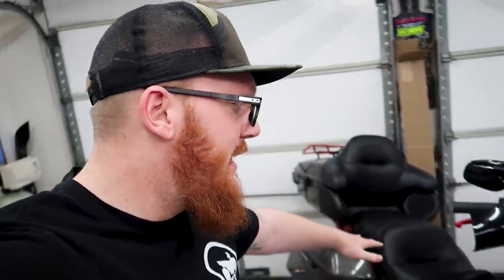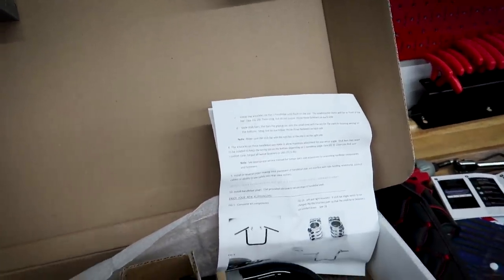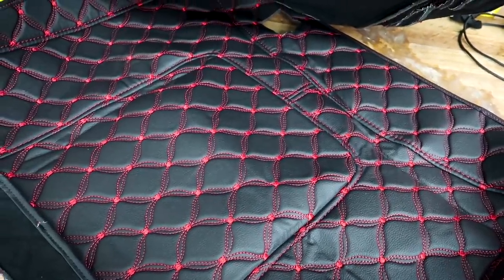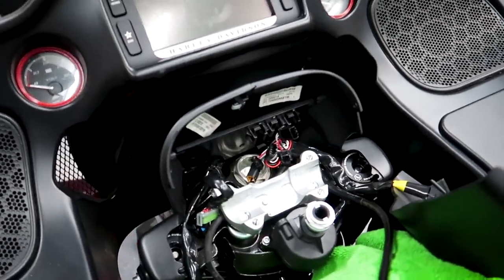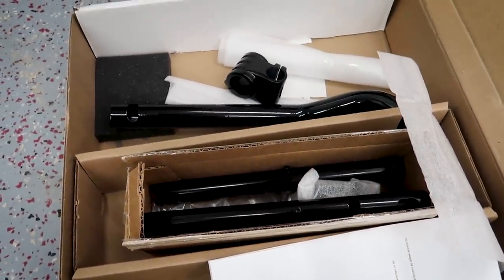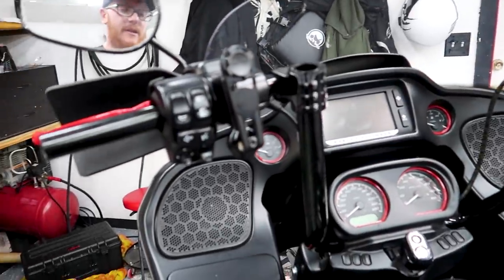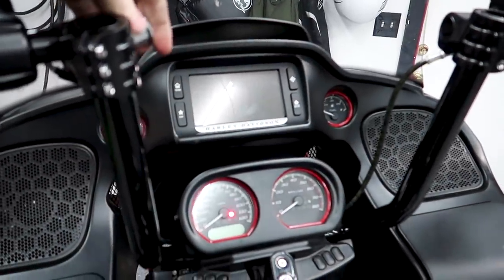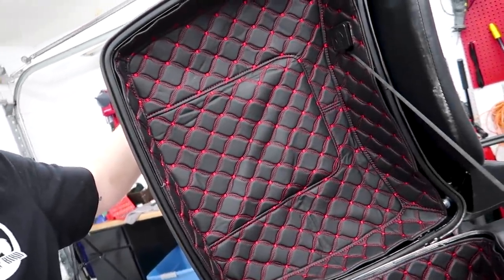Klock Werks Handlebars & Windscreen! - Ultimate Ultra Build Series Ep.8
IN THIS EPISODE:
Klock Werks Products:
AdvanBlack Products:
►TOUR PAK LINER

MY GEAR
►HELMET- Bell Eliminator
►GLOVES (cold) - Thrashin Supply Insulated Gauntlet Siege Gloves
►GLOVES (warm) - Thrashin Supply Stealth Gloves V.2

►Switronix DVGP4USB GoPro 4 Battery Eliminator USB Power Cable

AdvanBlack Products:
►BLACK TOUR PAK LATCHES
►TOUR PAK LINER

Rogue Rider Industries Products:
►Black Label Sign Turn Signal Inserts

Other:
►50 CAL ANTENNA
►BLACK MIRRORS
►DETACHABLE TOUR PAK MOUNT
►4 POINT DOCKING HARDWARE
►BRAKE PEDAL COVER
►SMOOTH BLACK DASH